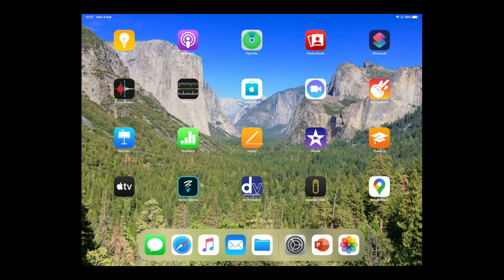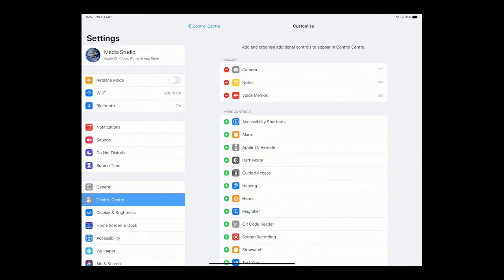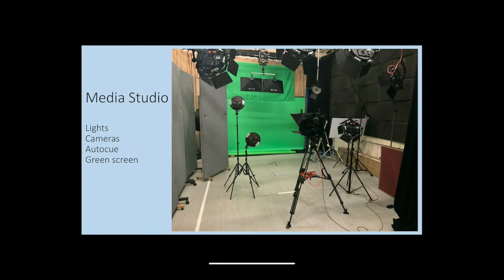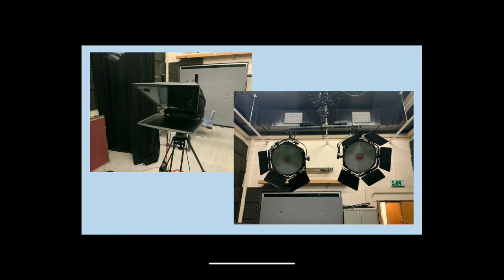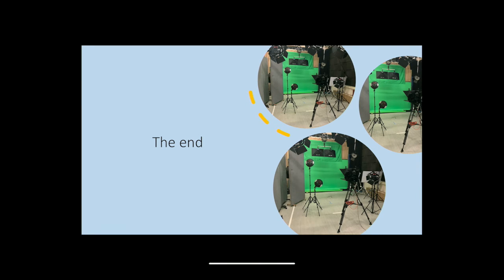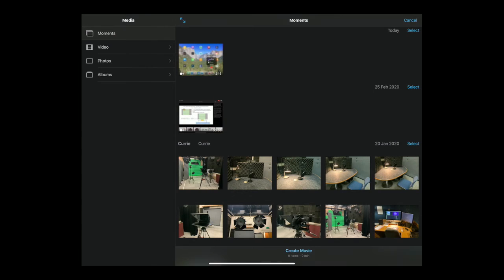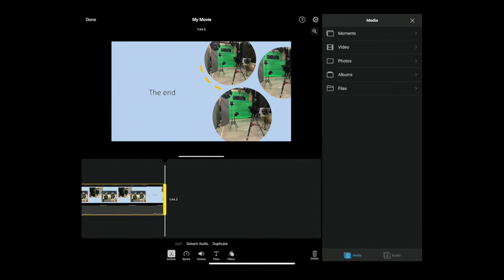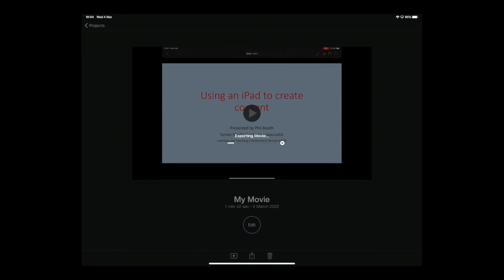Creating content with an iPad